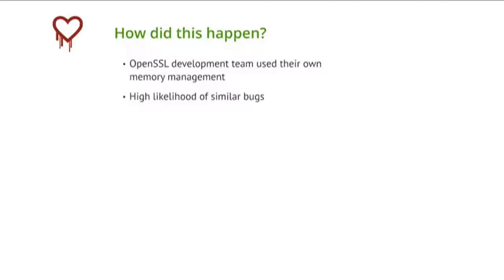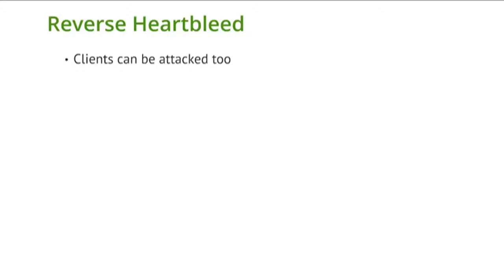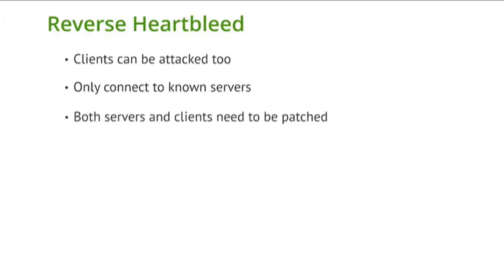Cisco breaks down Heartbleed